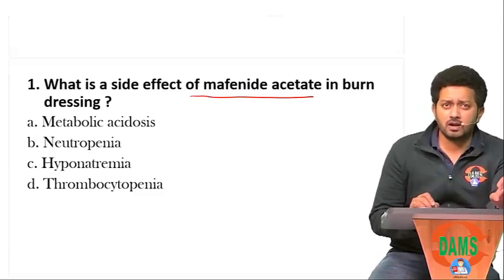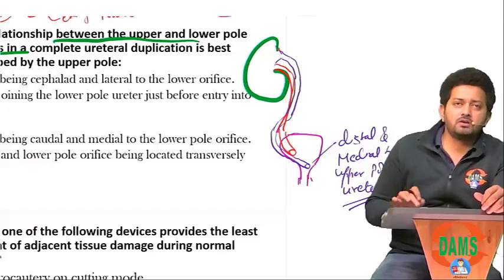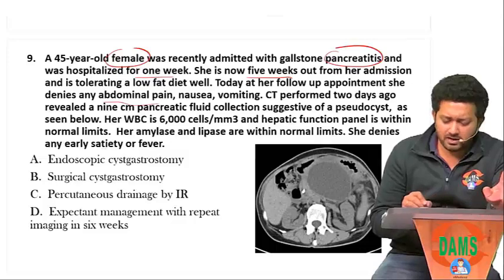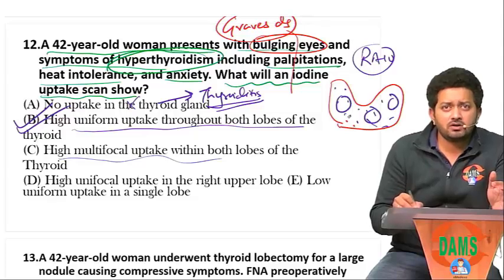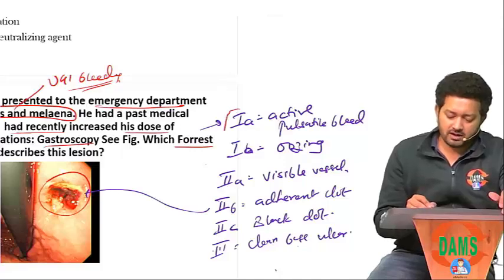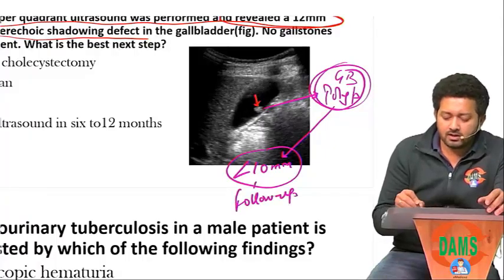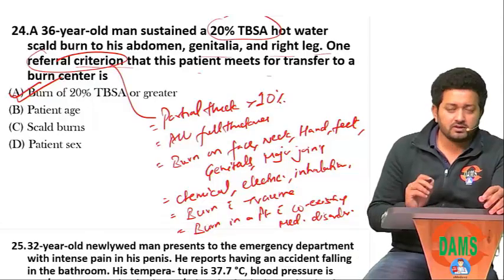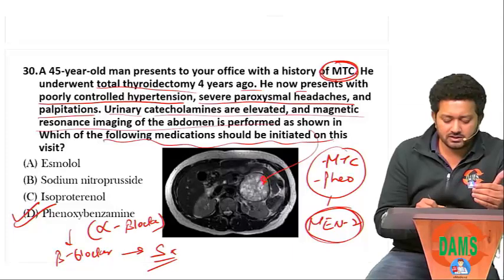FMGE DAMS CBT-2 discussion | Surgery || Dr. Gaurav Patel